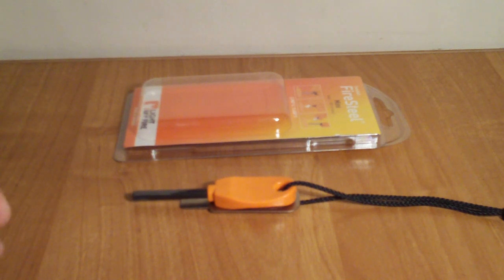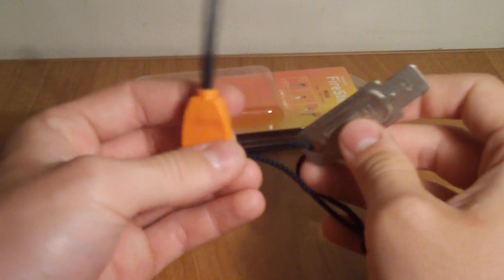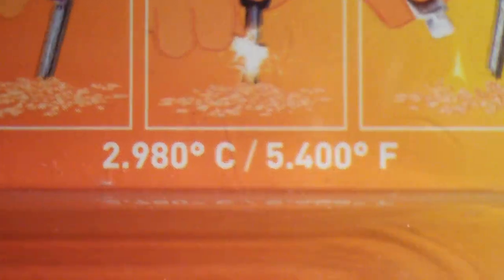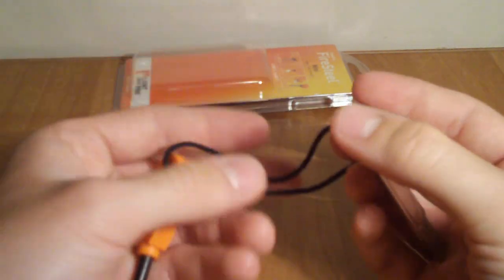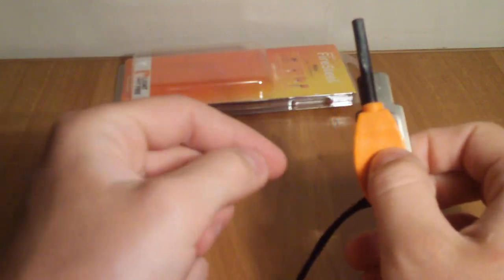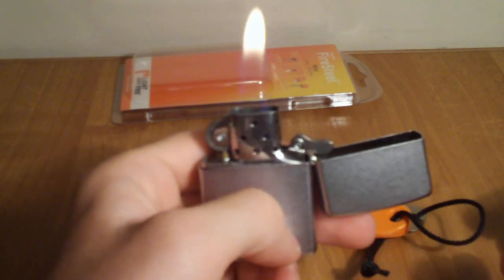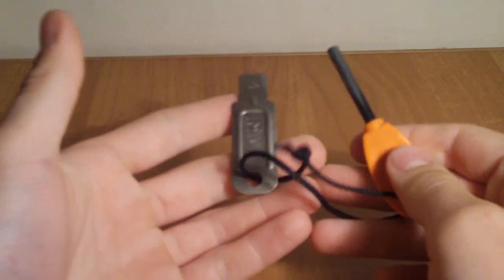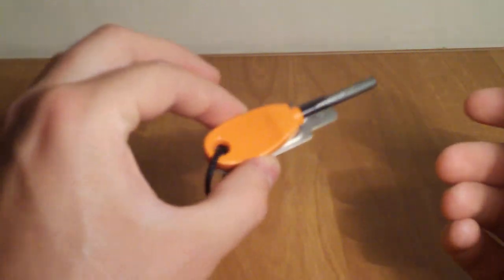Light My Fire FireSteel: Better than NONE!!!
Lovely anniversery gift from my girlfriend ;).